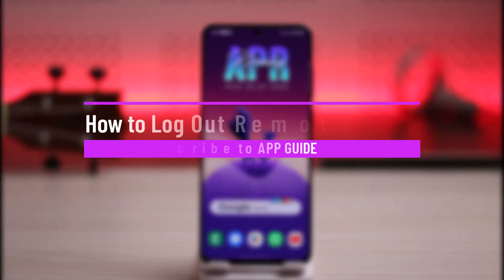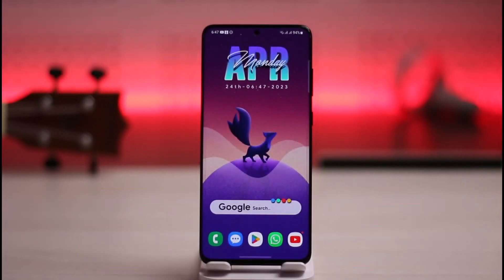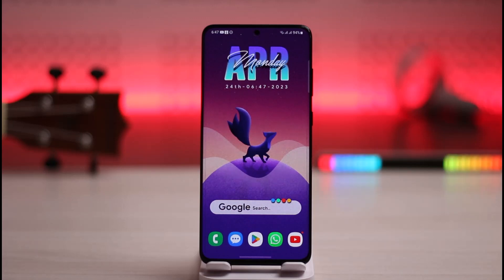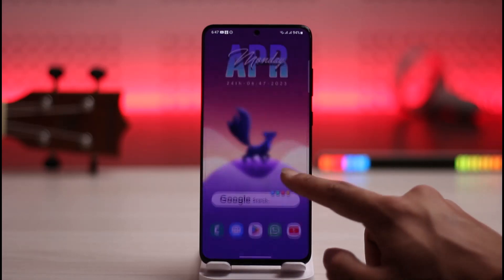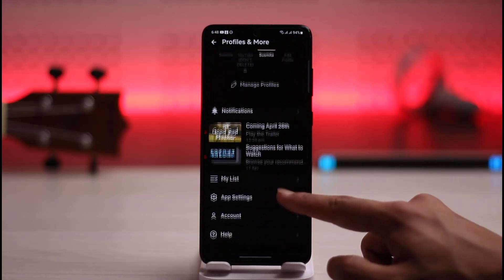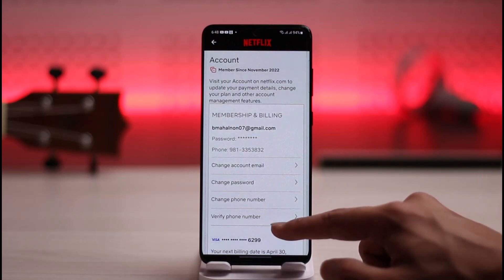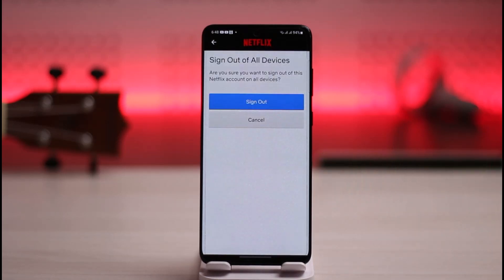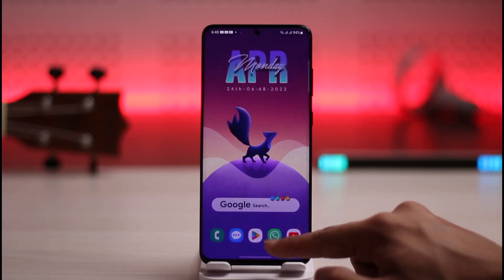How to Log Out Remotely from Netflix !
This video guides you through an easy step-by-step process to log out remotely from Netflix. So make sure to watch this video till the end.

~ Chapters:
0:00 Introduction
0:15 Log Out Remotely from Netflix
1:00 Conclusion